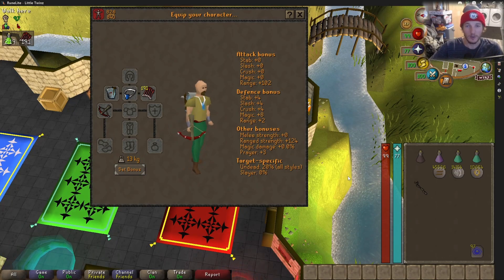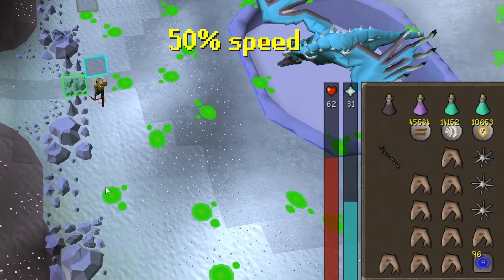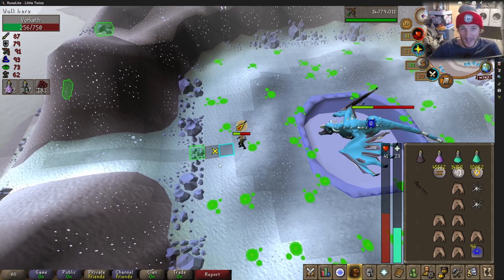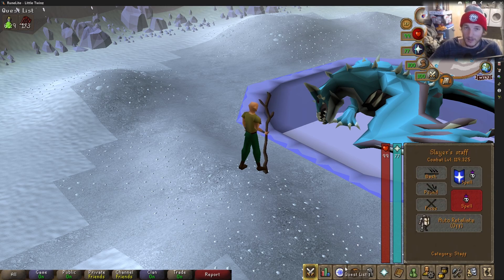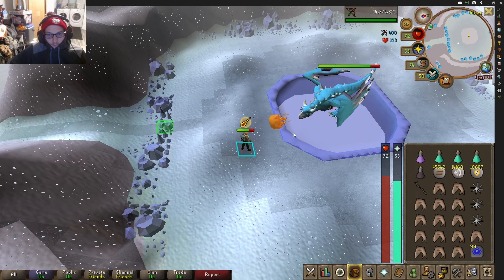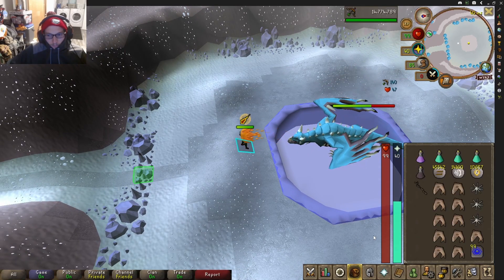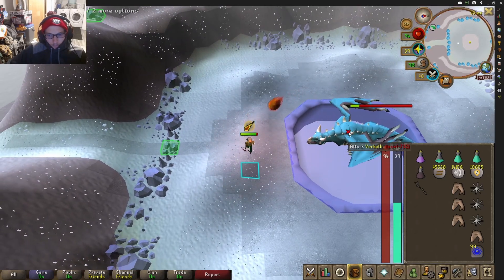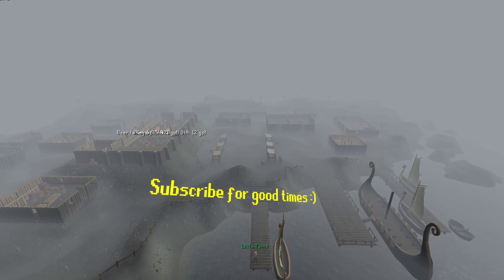Not your average Vorkath Guide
Struggling to kill Vorkath for the first time or trying to start farming him? In my guide I will show you how overcome some of the main problems beginners have by talking about the basics of PVM and how they apply when fighting Vorkath.

Timestamps:
0:00
0:12 Min Req.
0:36 PVM Basics and route to get there
1:10 When to eat and how
3:14 Recommended settings
4:37 Inventory and gear
5:04 Start of example kill
5:28 Keep your prayer on when learning
6:30 Sound cues are helpful
9:00 Eating is one of the biggest determinants of DPS